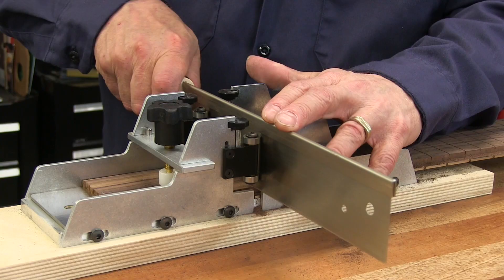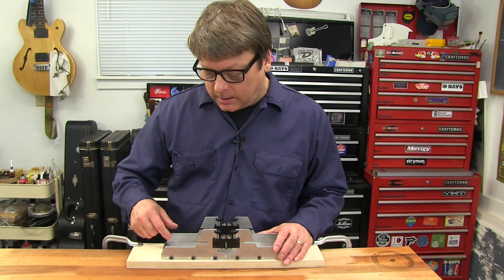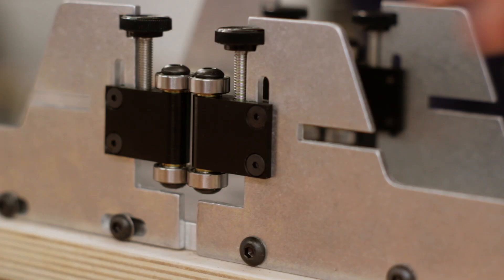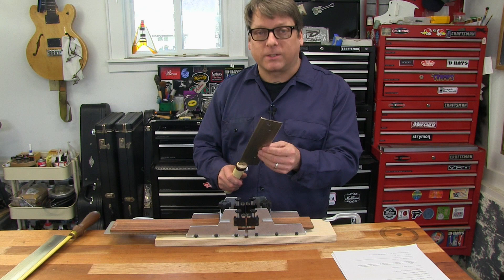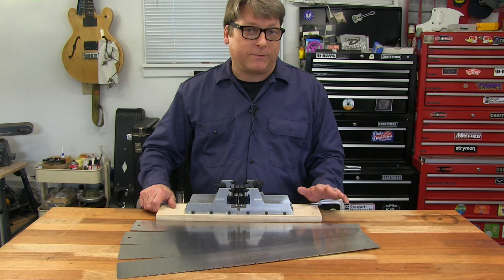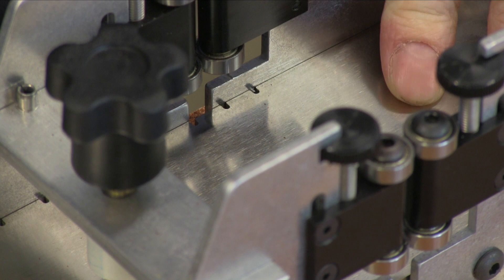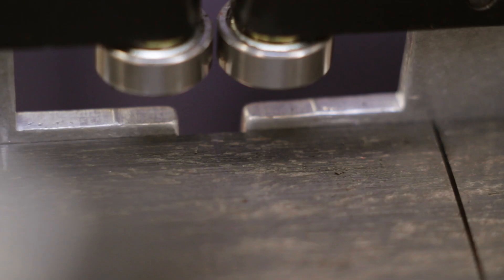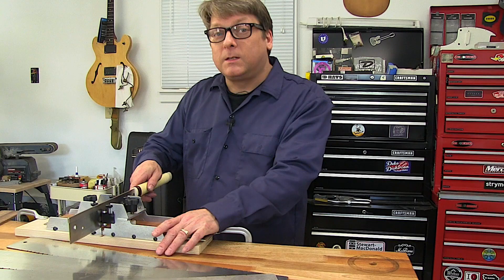StewMac Fret Slotting Miter Box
Easy and accurate. Erick Coleman shows demonstrates the StewMac Fret Slotting Miter Box. We offer 2 saws and custom Fret Scale Templates for guitar, bass, mandolin, banjo, and ukulele.